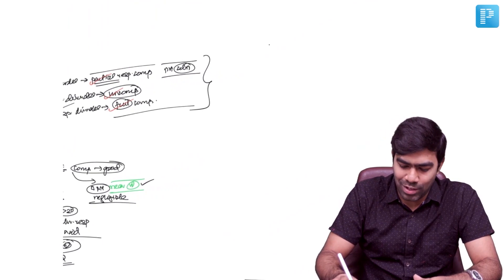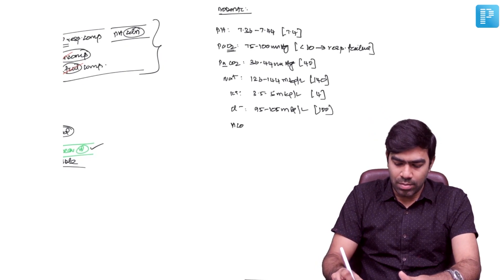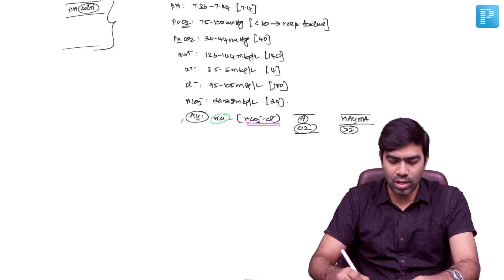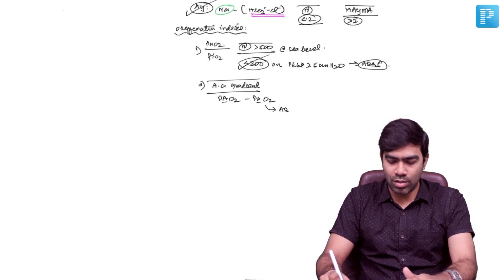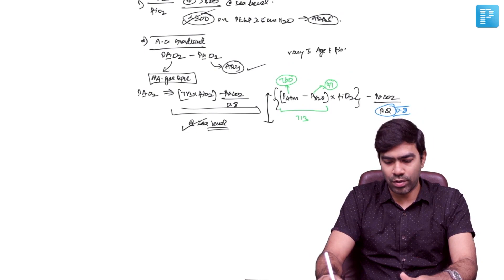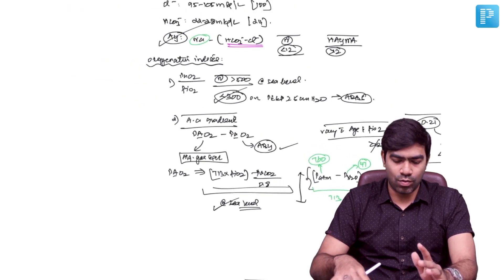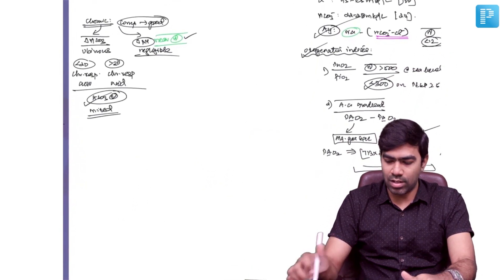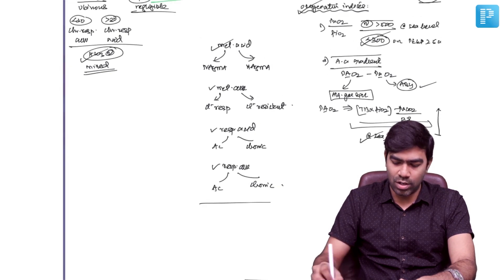Acid Base Disorders: Important Normal Values | Dr. Dilip Kumar | Medicine | PrepLadder NEET SS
Here’s a detailed video for all the NEET SS aspirants on the Acid Base Disorders: Important Normal values. In this video, Dr. Dilip Kumar will cover all the important concepts related to the topic in detail for better understanding.